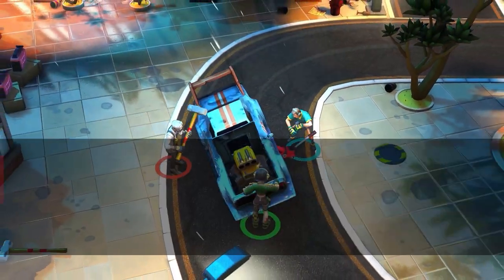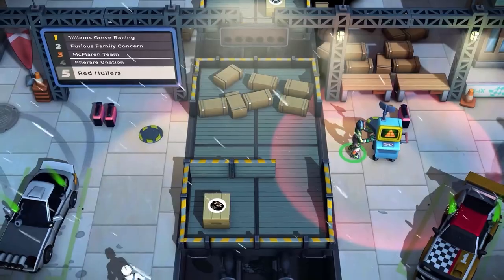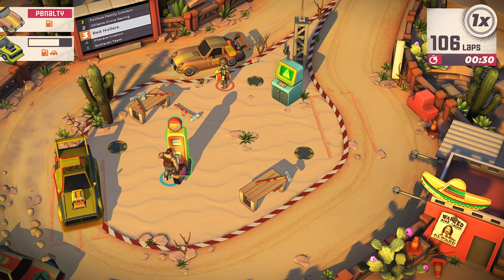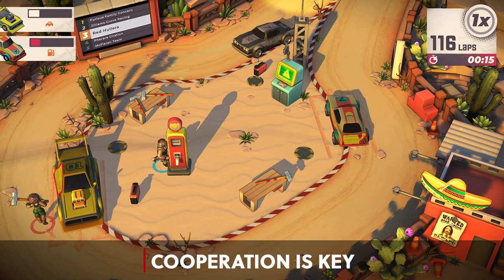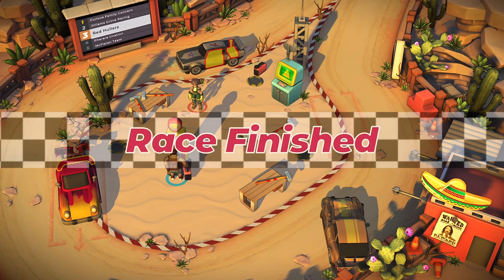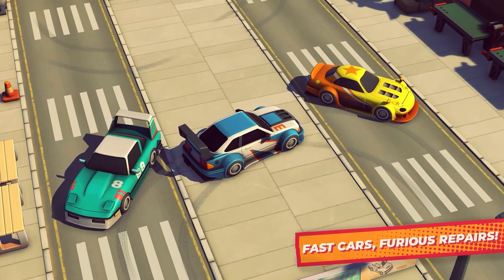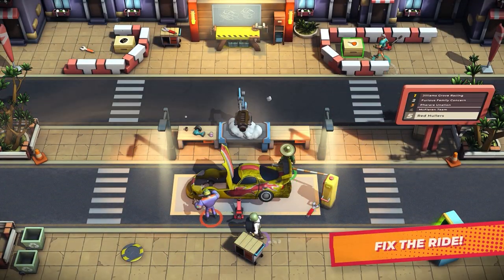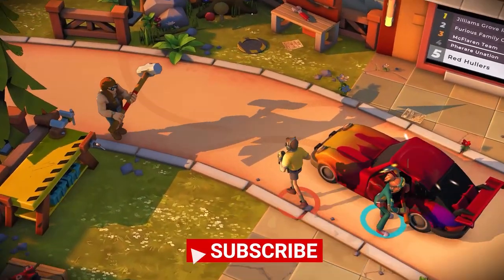Review: Speed Crew | Xbox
Get ready to rev your engines with Speed Crew! This turbo-charged co-op adventure from @WildFields puts you in the driver's seat as you race against the clock to repair cars and avoid chaos. Buckle up for a wild ride through racing history! 🏎️💨